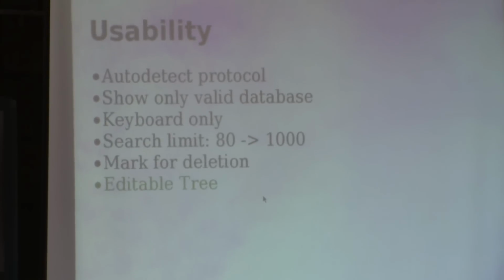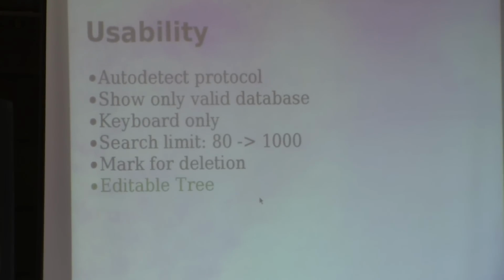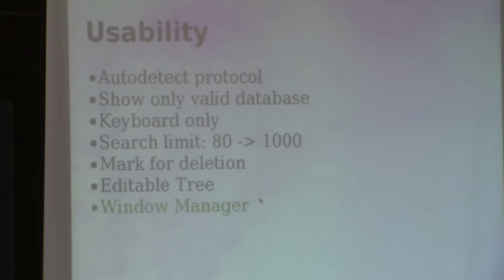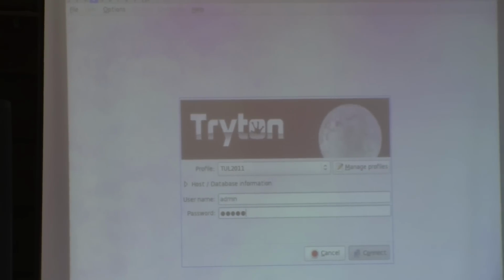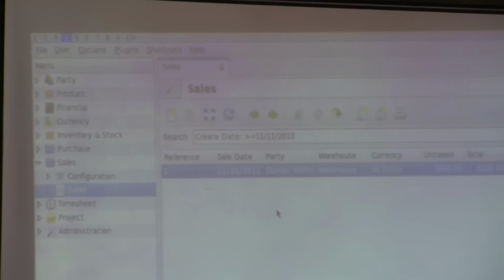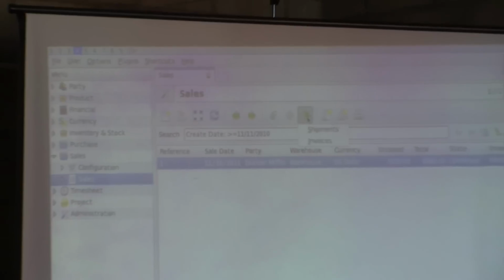TUL2011 Tryton vs OpenERP part4.mpg